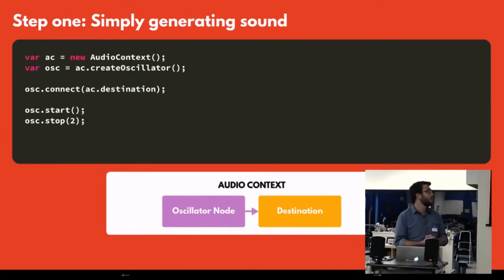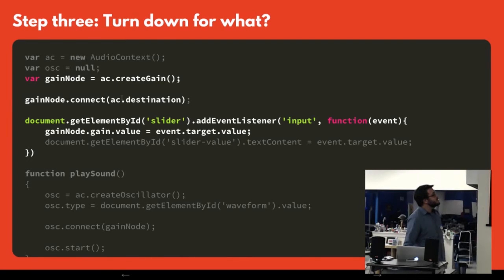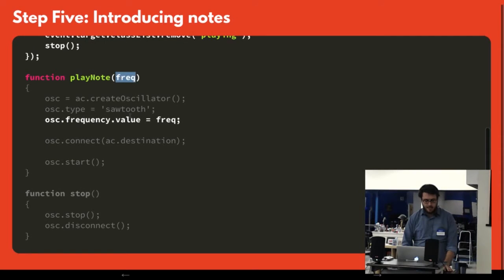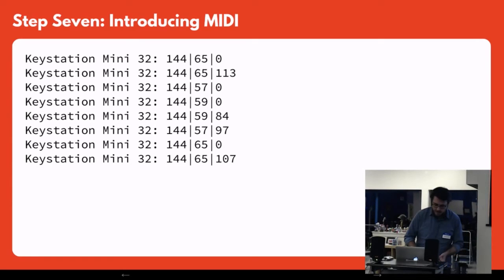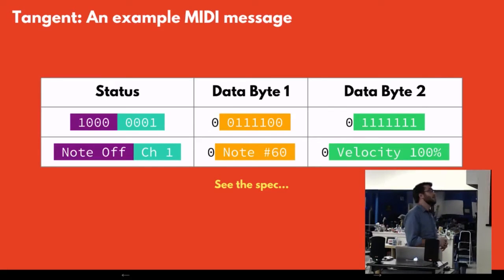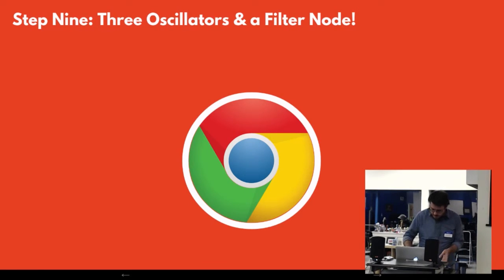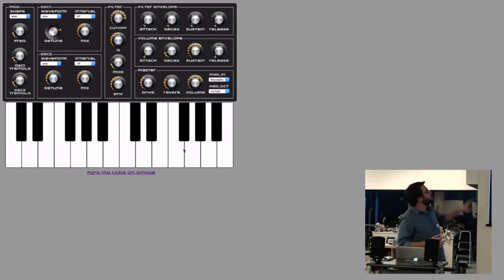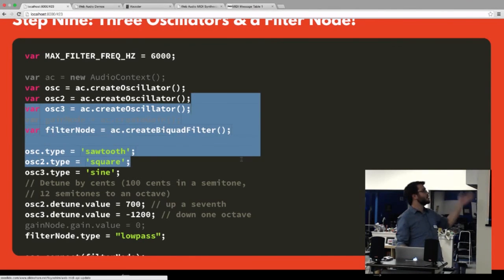Let's Build A Synthesizer in Javascript Talk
This was a talk I gave in Dec 9 2014 on the WebAudio and WebMIDI APIs. It was at Cloudspace as part of their University Tech Meetup events which have now been discontinued.